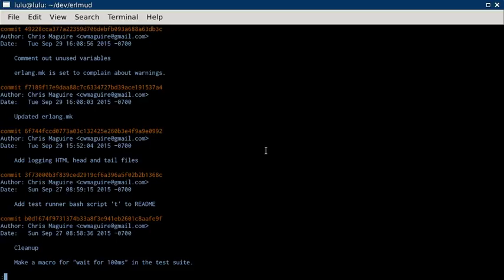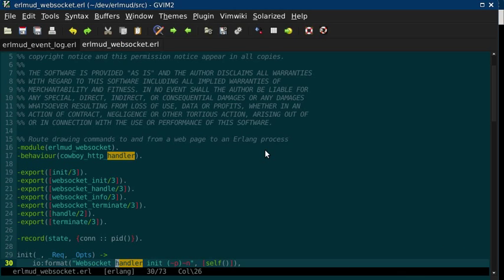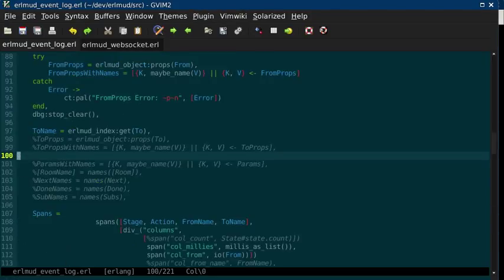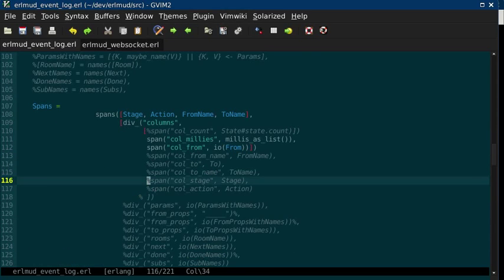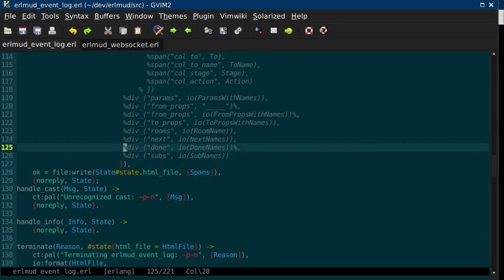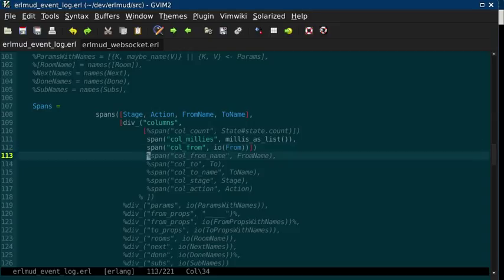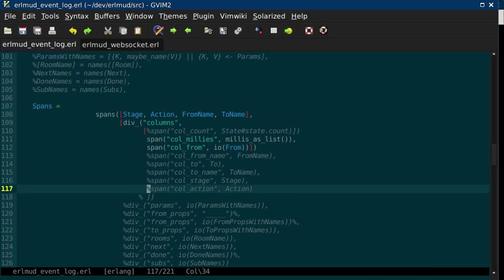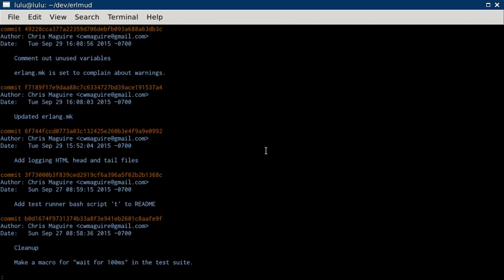erlmud commit 49228cca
Explanation of git commit 49228cca in the erlmud project